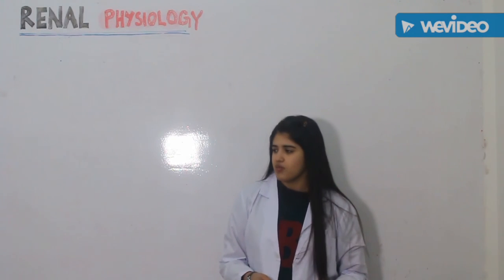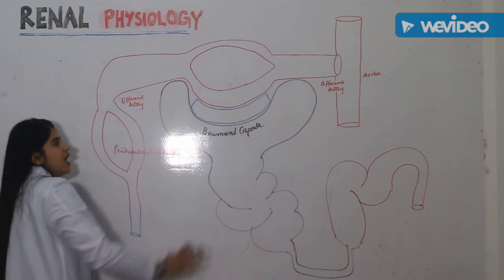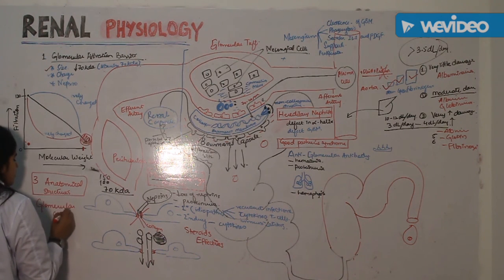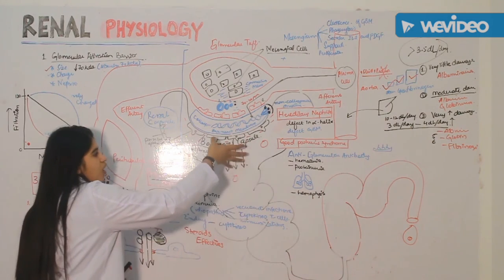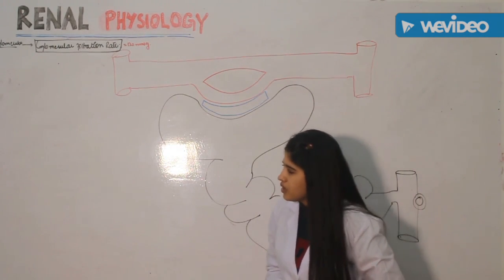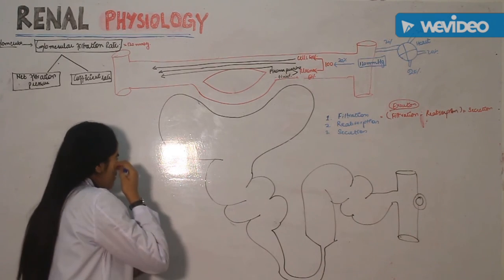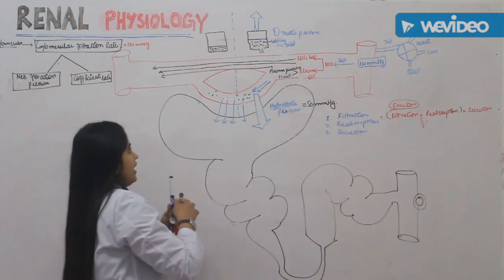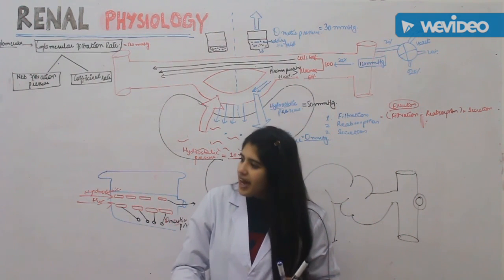Renal physiology|| Glomerular structure